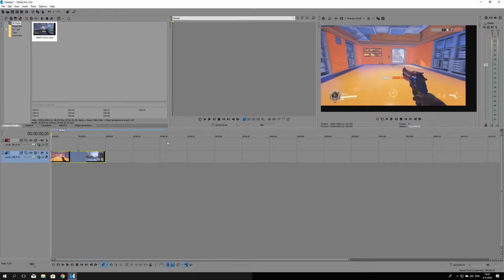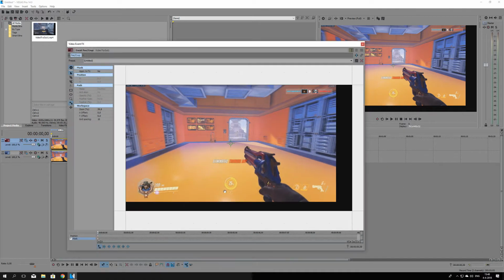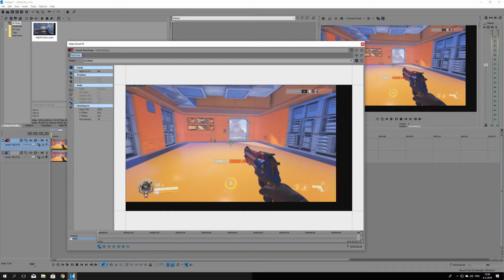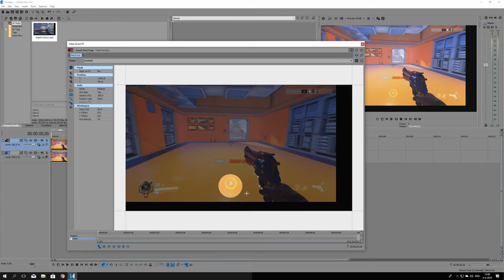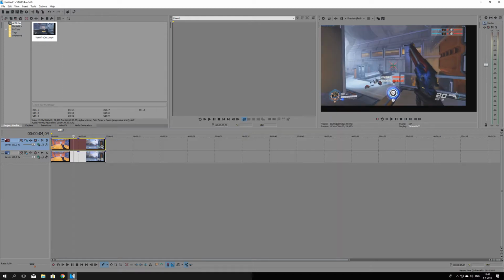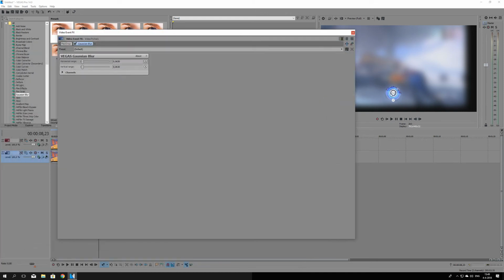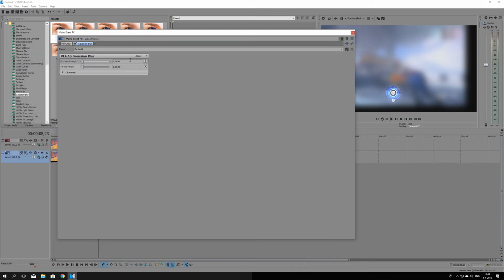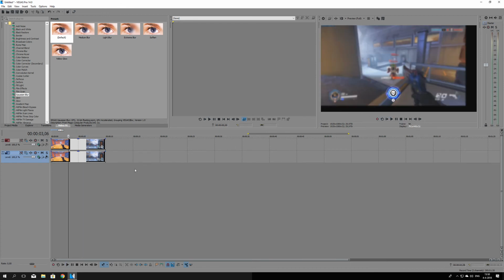Focus with Blur | Sony Vegas Pro Tutorial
Hello everybody! Today I will show you how you can easily blur the background of a video to put the focus on a certain object in your scene!